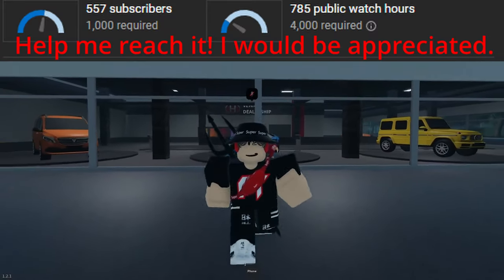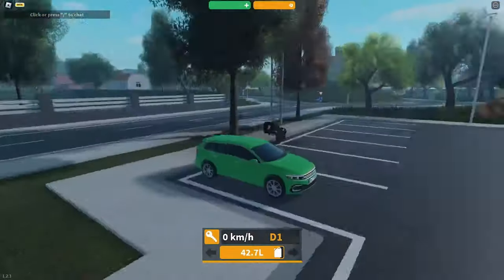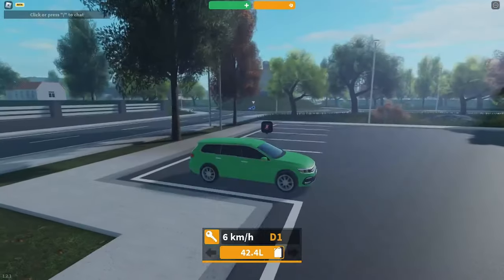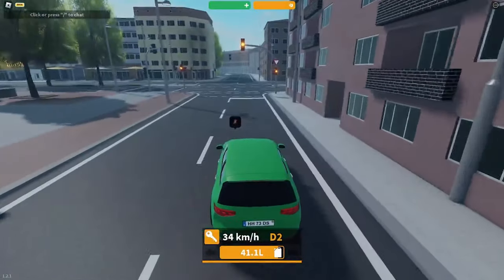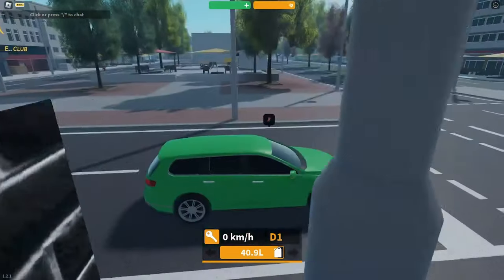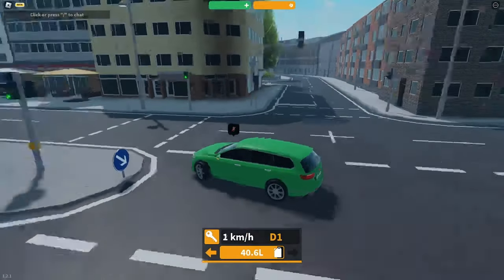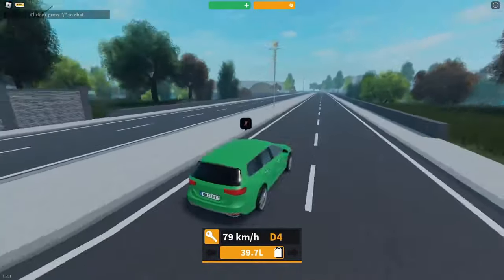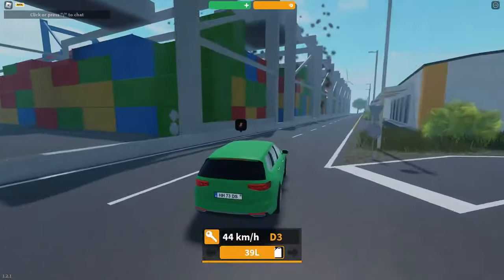THIS GAME IS ACTUALLY SIMILAR TO EMERGENCY RESPONSE: LIBERTY AND GREENVILLE!